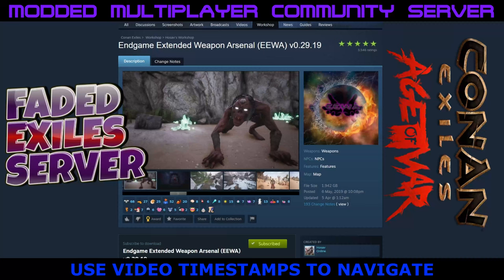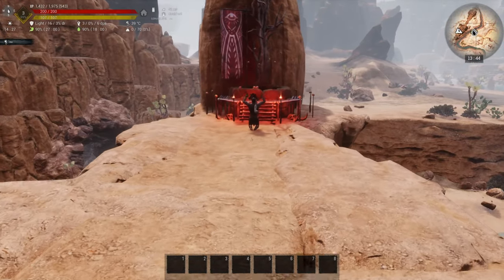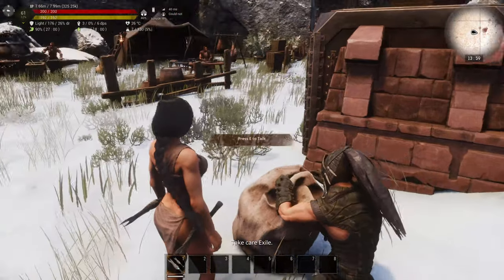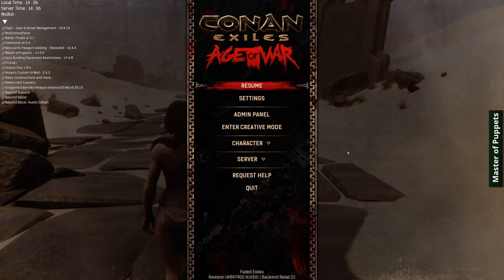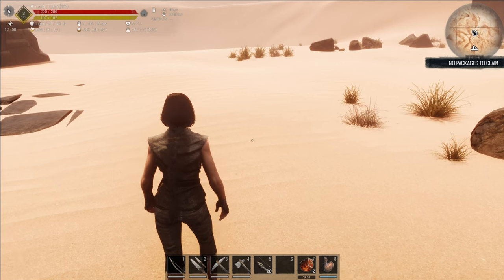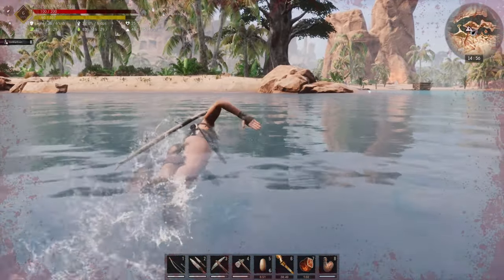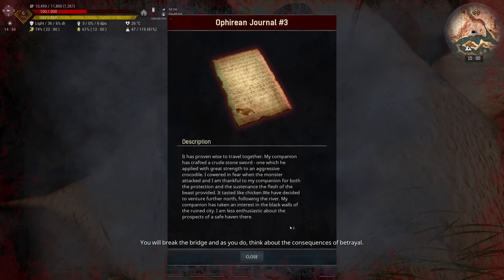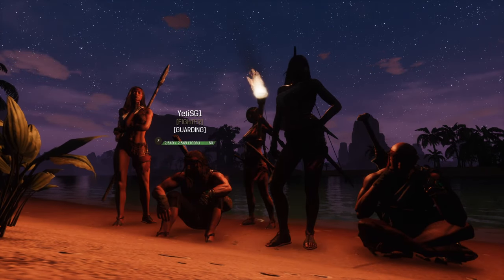An Interesting START: (Server & Mod information)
An Interesting START: (Server & Mod information) Multiplayer Modded Community Conan Exiles Server. Running endgame mods such as EEWA & Paragon Leveling. Faded Exiles community server.

😻Barkley & Bennett'🐾

𝙏𝙄𝙈𝙀𝙎𝙏𝘼𝙈𝙋𝙎
0:00 Server & Mod Information
3:37 How to take over an Outpost
5:14 Bounty Boards
6:34 Perilous Valley Location & Information
11:06 Character Race Bonus
12:00 Master of Puppets
12:45 Series Information
15:45 PIPPI & Server Rules (Regarding Thralls)
16:47 The Team (My Thralls)
18:00 Caravan Packages Info
20:45 Undead Pirates
22:47 Lore Stone and Emote Book Location
27:00 Base Location

𝙂𝘼𝙈𝙀 𝘿𝙀𝙎𝘾𝙍𝙄𝙋𝙏𝙄𝙊𝙉
An online multiplayer survival game, now with sorcery, set in the lands of Conan the Barbarian. Survive in a vast open world sandbox, build your home into a kingdom, and dominate your enemies in single or multiplayer.

Conan Exiles is an online multiplayer survival game, now with sorcery, set in the lands of Conan the Barbarian. Enter a vast, open-world sandbox and play together with friends and strangers as you build your own home or even a shared city. Survive freezing cold temperatures, explore loot-filled dungeons, develop your character from scavenging survivor to mighty barbarian and powerful sorcerer, and fight to dominate your enemies in epic siege wars.

Conan Exiles can be played in full single-player, co-op, or persistent online multiplayer.

The developers describe the content like this:

Conan Exiles has brutal combat where you can cut off limbs and heads of human opponents and blood is shown frequently.

Players may choose to play the game with either no, partial or full nudity enabled. This is possible in both single and multiplayer.